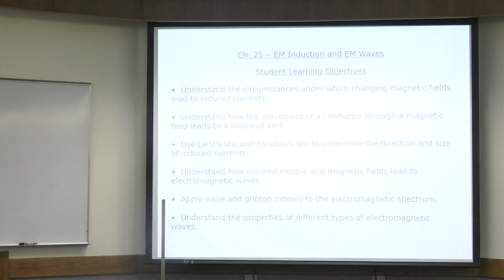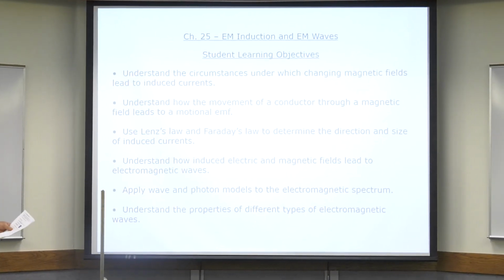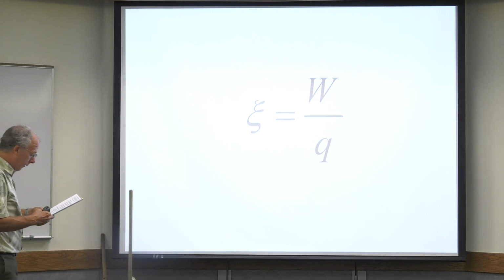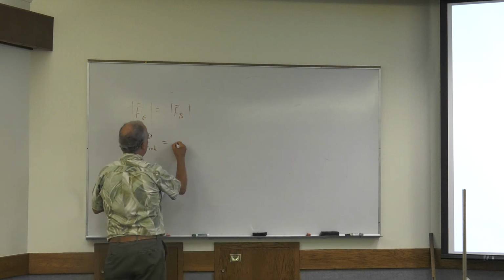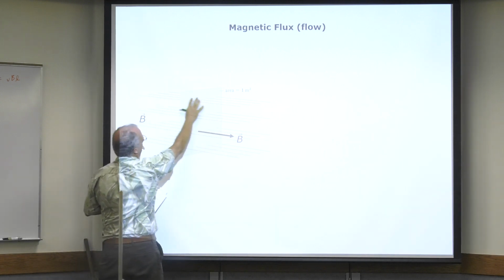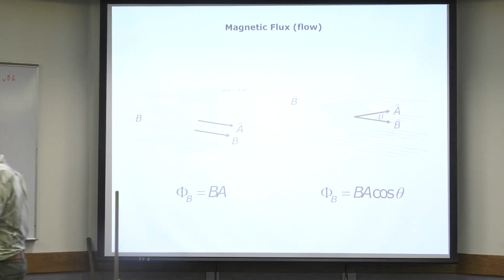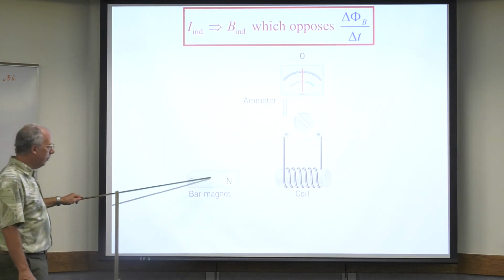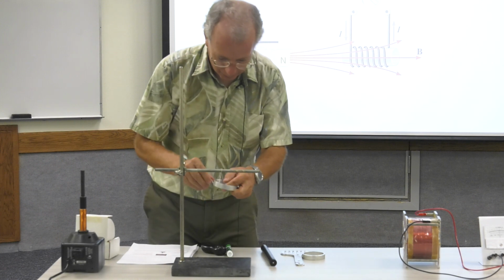P106 Ch. 25-1